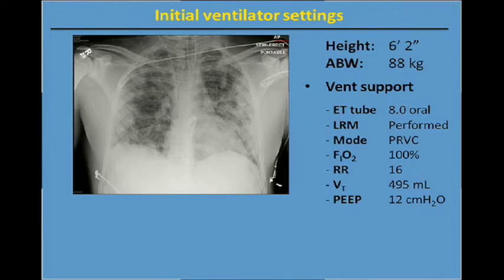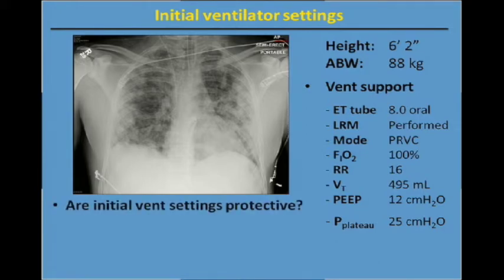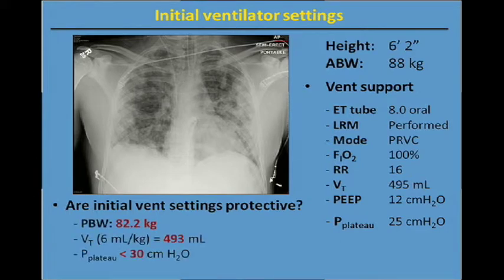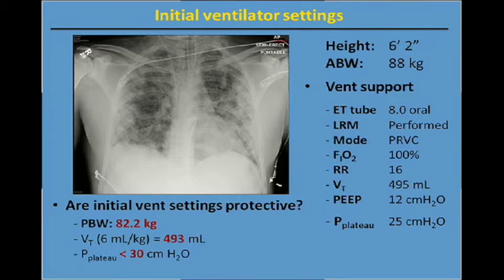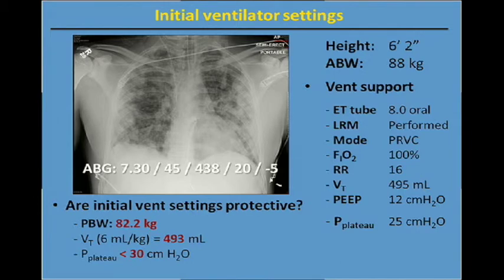Current Topics in Respiratory Care 2015: Program 3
Respiratory Therapy 2015 & Beyond: Applied Adult Acute Care Case Studies.

The roles and responsibilities of respiratory therapists continue to expand in multidisciplinary care management of acutely ill patients. The AARC's 2015 & Beyond task force has identified seven major content areas with skills and attributes of graduate respiratory therapists that are needed to optimize participation in guiding patient care management.